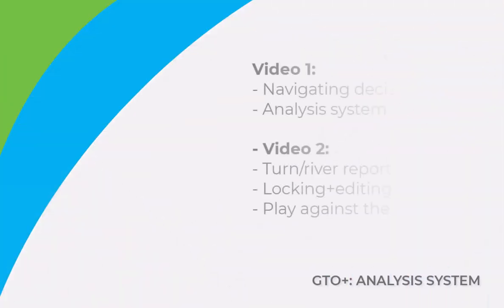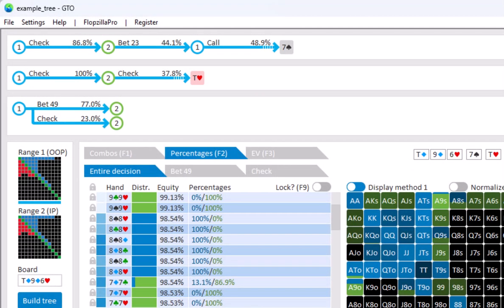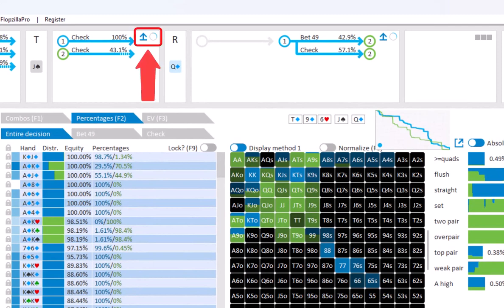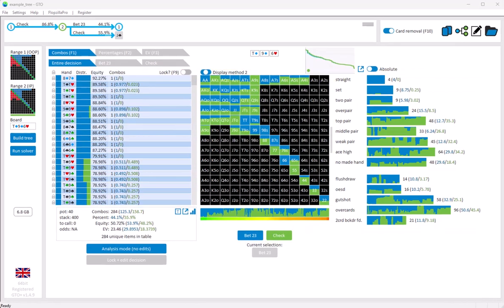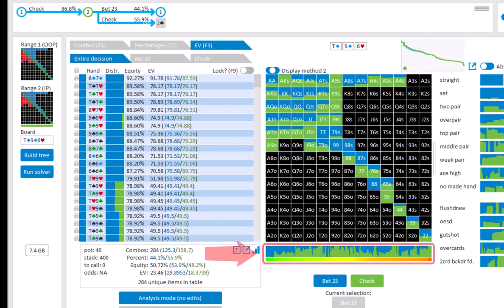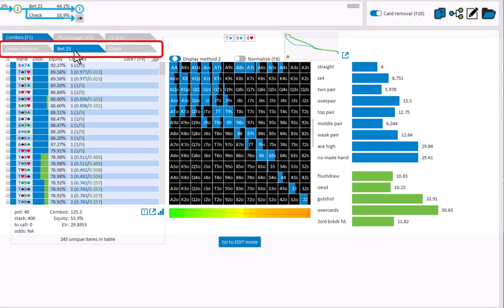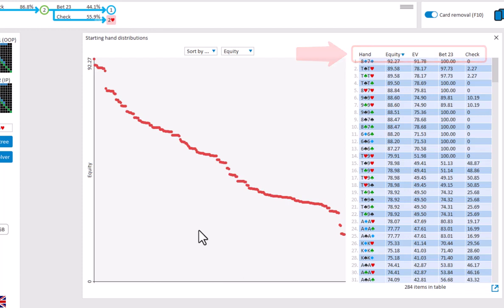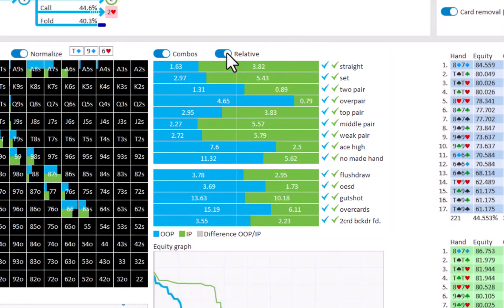GTO+: Tree navigator and analysis system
In this video on our GTO solver, GTO+, we go over its analysis system.

We discuss:
- The tree navigator
- The table/matrix/statistics
- Other parts of the analysis system

This is the first of a two part video.
The second video discusses:
- Turn/river reports
- Locking+editing solutions
- The play against the solution feature

This video includes subtitles, so please enable this option.

0:00 INTRO
0:26 THE TREE NAVIGATOR
2:20 NAVIGATOR: Extensive vs basic storage
3:34 NAVIGATOR:  Classic and compact display
4:15 NAVIGATOR: Re-solving a turn/river line
4:34 NAVIGATOR: Exporting a turn/river line to a new window
5:00 NAVIGATOR: The 2D navigator
5:50 THE ANALYSIS SYSTEM:
7:43 ANALYSIS : The summary below the table
8:30 ANALYSIS : The statistics
10:15 ANALYSIS : Looking at specific actions
10:39 ANALYSIS : The card removal toggle
11:32 ANALYSIS : Output buttons below the table
13:45 ANALYSIS : Range vs range tool
14:45 OUTRO